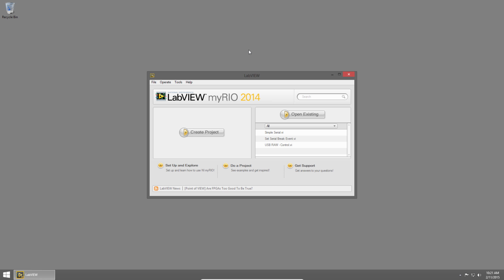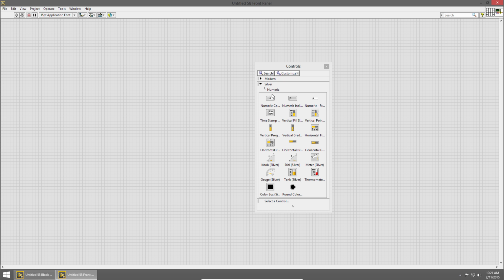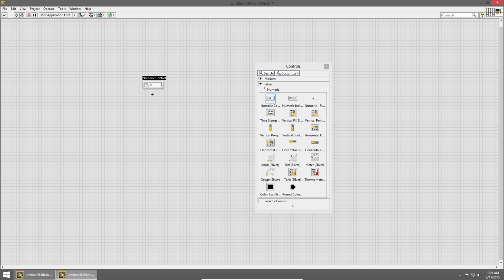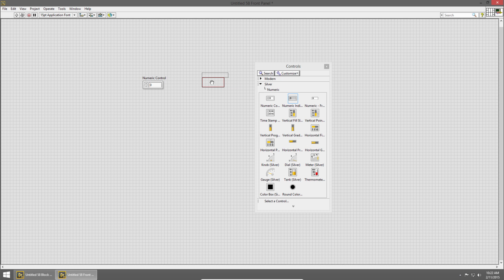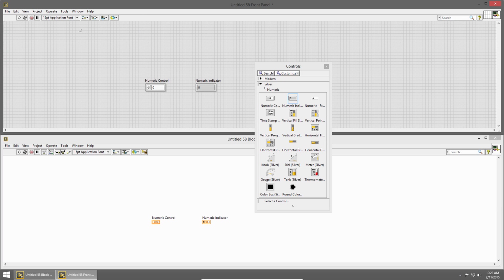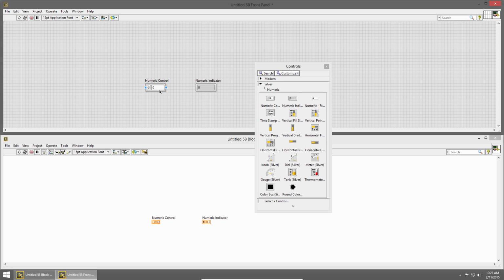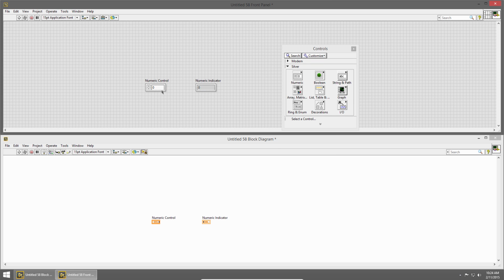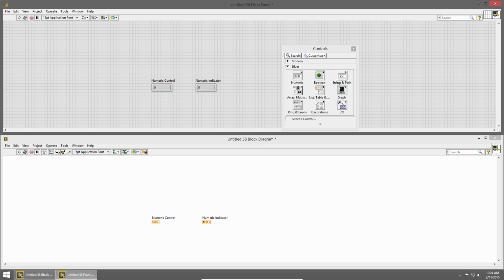LabVIEW Basics - 03 | Controls and Indicators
A LabVIEW application's users interface is built using controls and indicators. Controls allow the user to input or 'control' data while indicators serve as a way to output or 'indicate' data, graphics, and information.